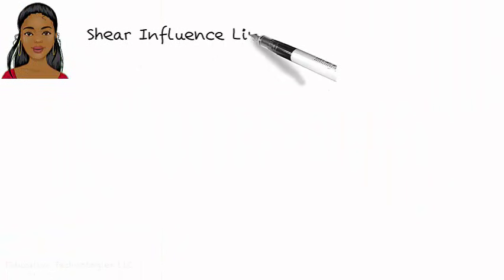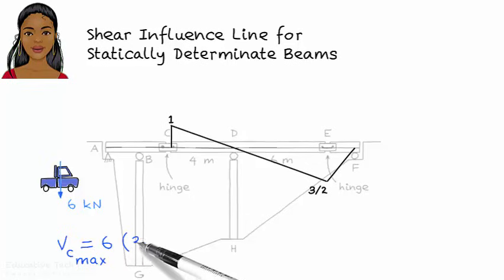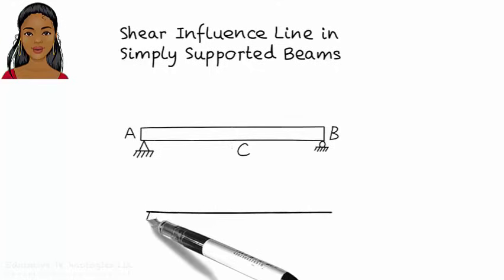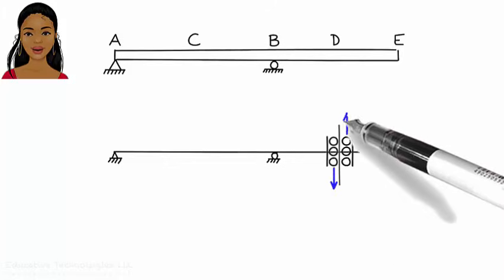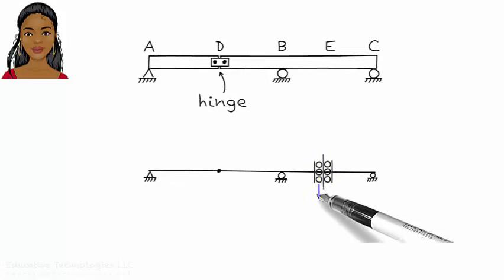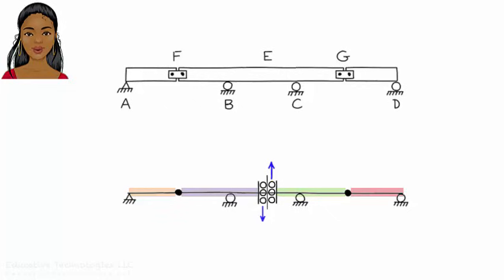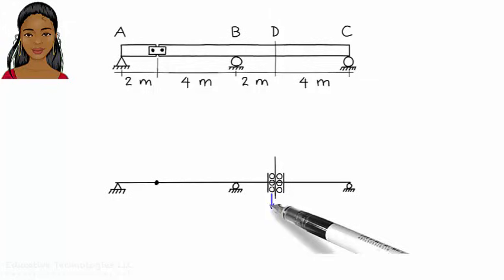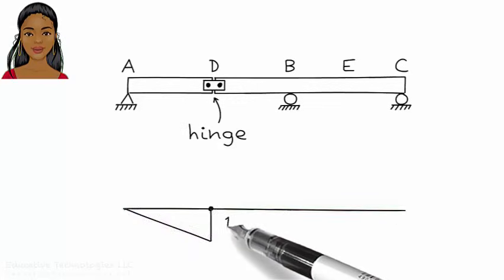SA17: Shear Influence Line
This lecture is a part of our online course on introductory structural analysis.